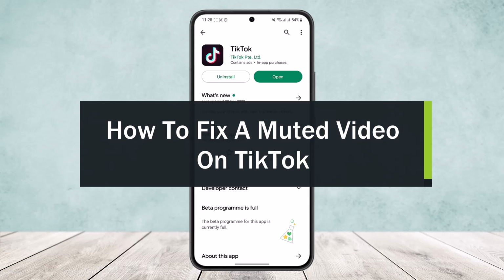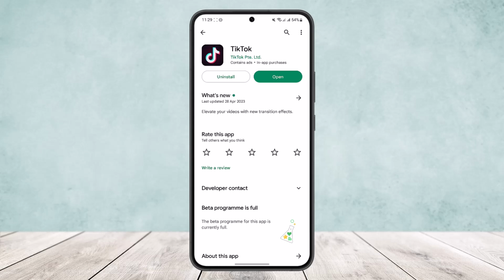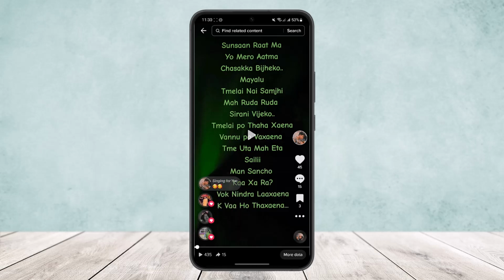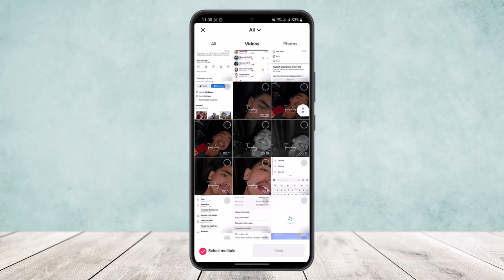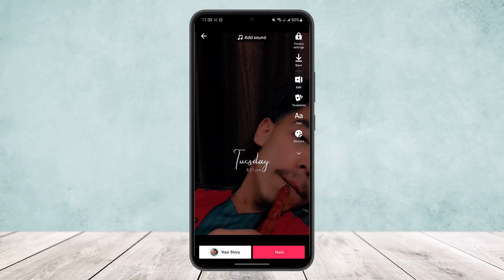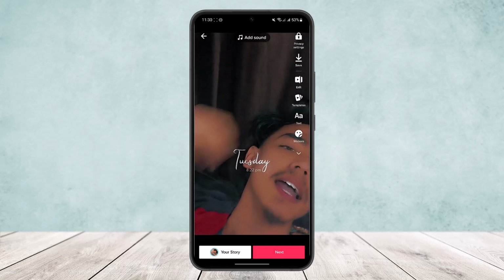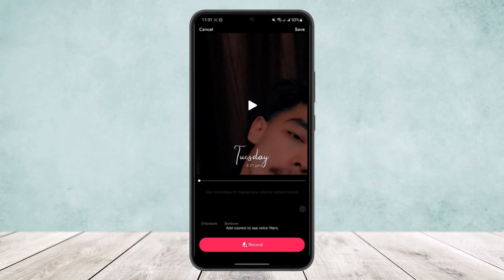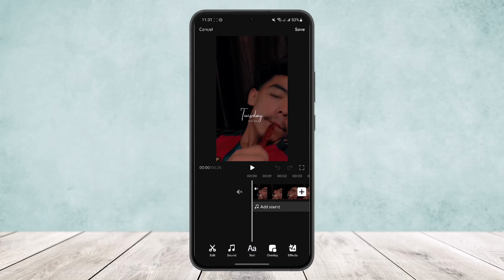How To Fix A Muted Video On TikTok ! [EASY STEPS]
In this tutorial video, I will simply show you how to fix muted video on TikTok. So just make sure to watch this video till the end.

~ Video Chapters:
0:00 Introduction
0:08 Overview
0:29 Download & Delete
0:54 Add Audio To Muted Video
1:41 Outro